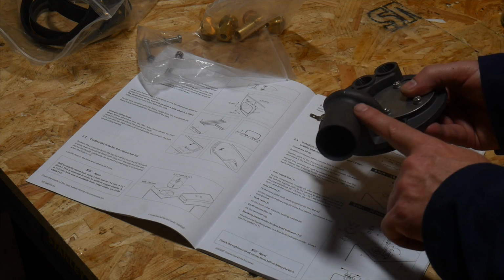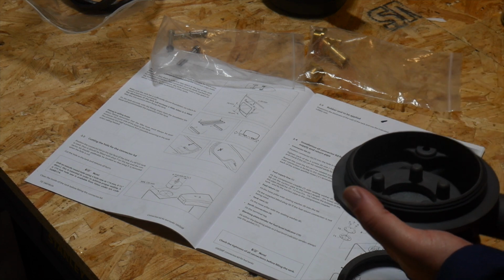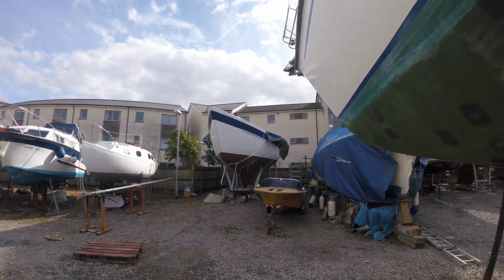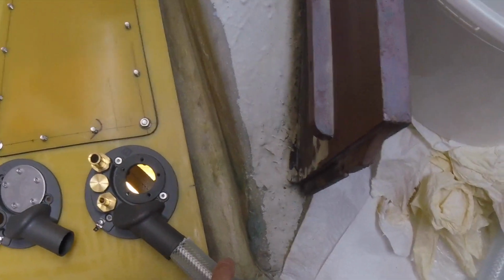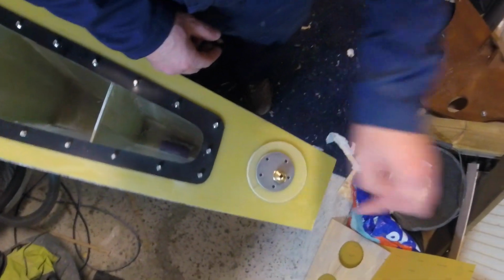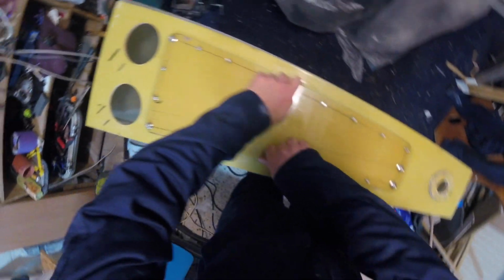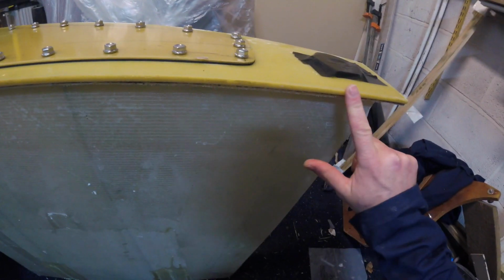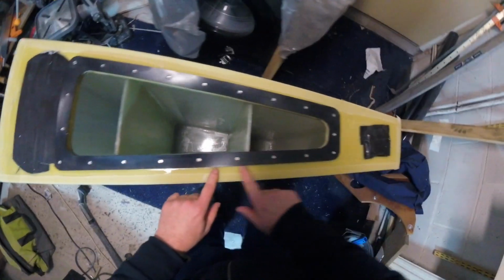#81 - Fuel tank Part 4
In this update I configure the components for the fuel system and close the lid on the main part of this project!